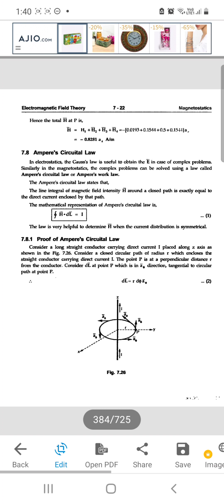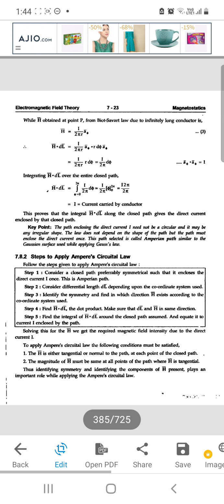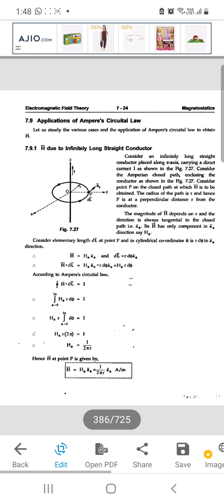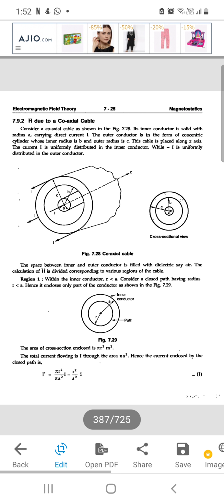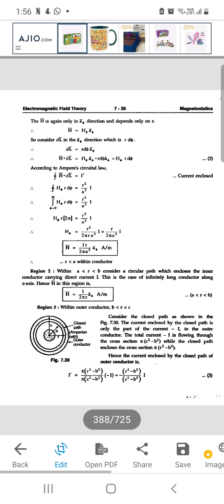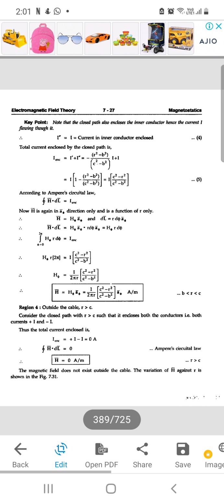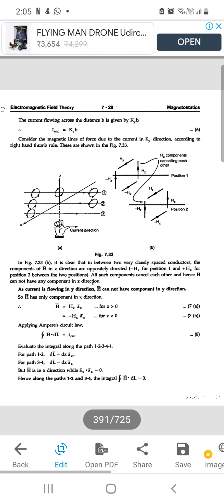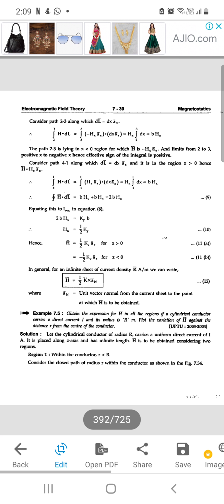EET204 Module 3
Ampere's circuital law and applications